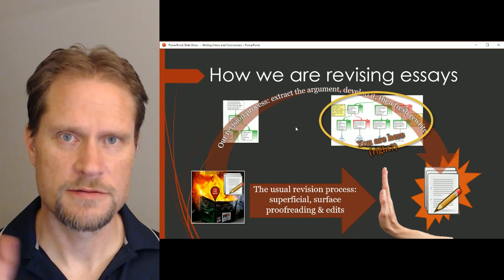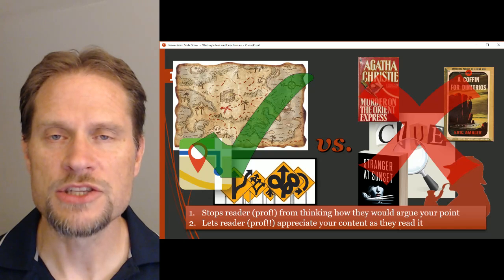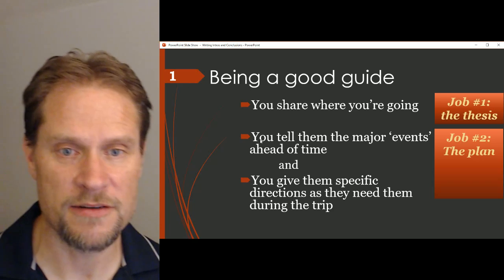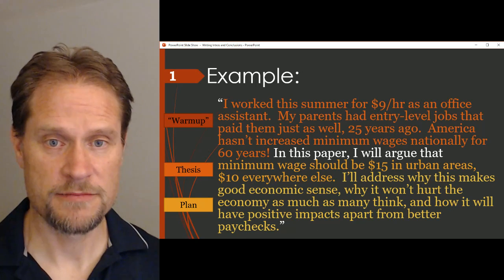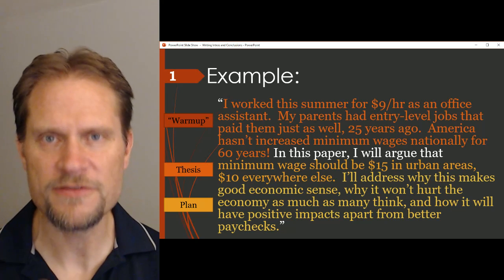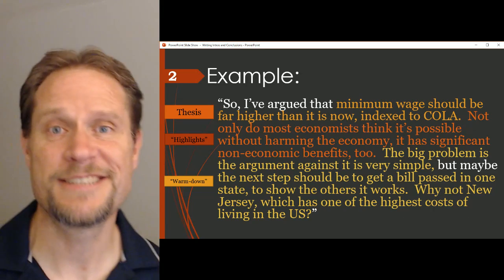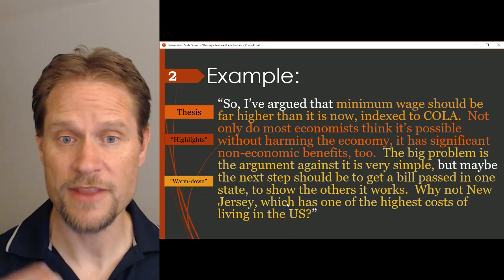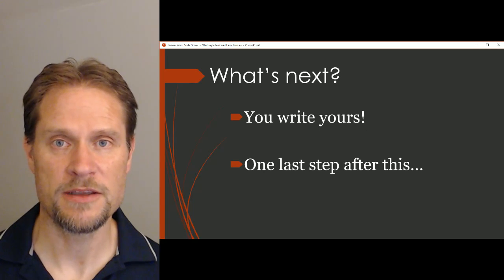EP12: Writing your Essay: Introductory & Concluding Paragraphs